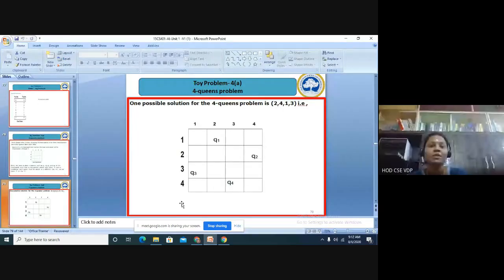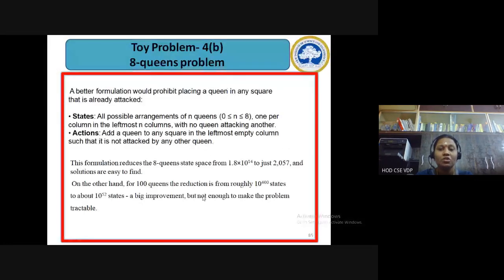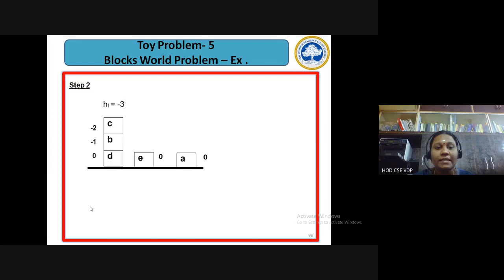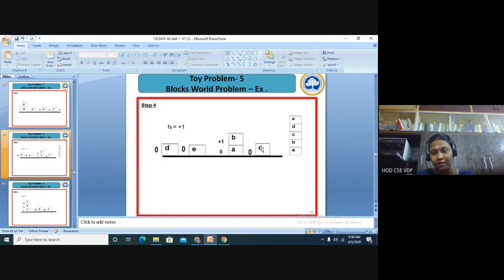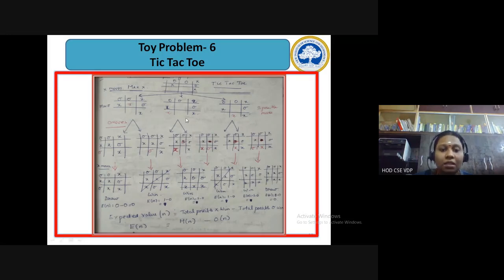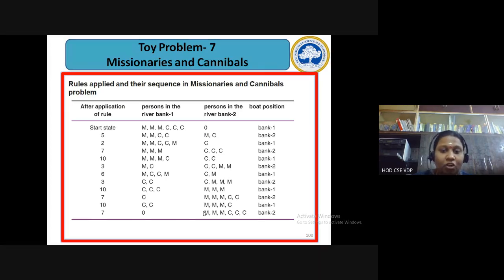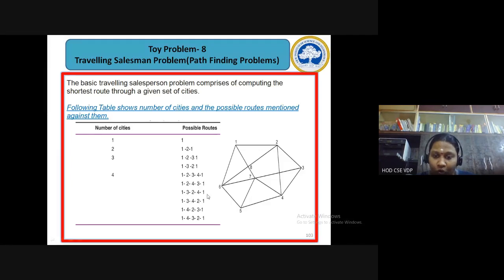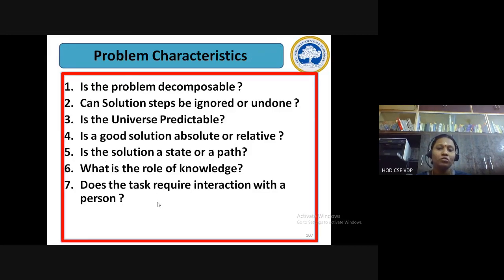AI_PART 3